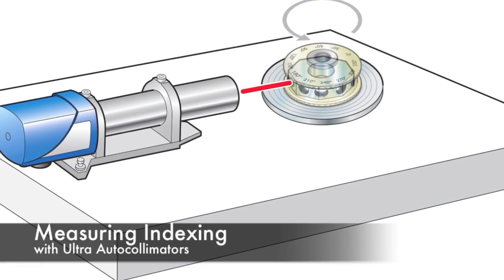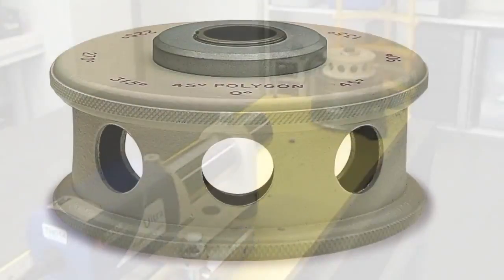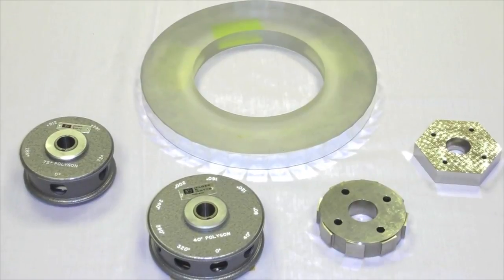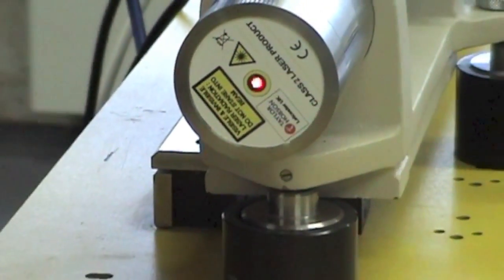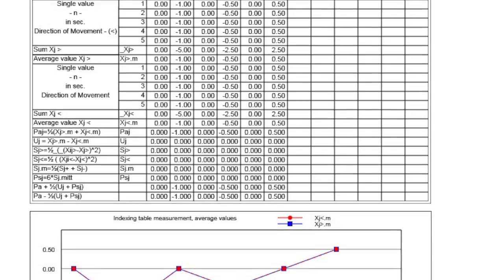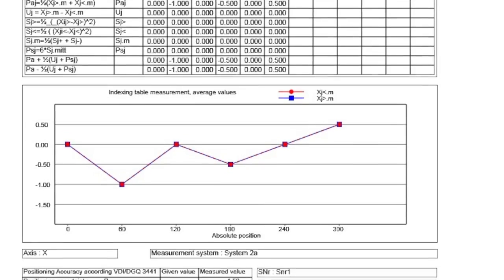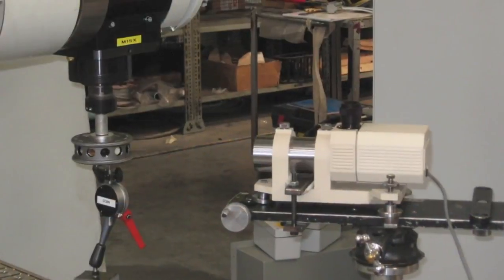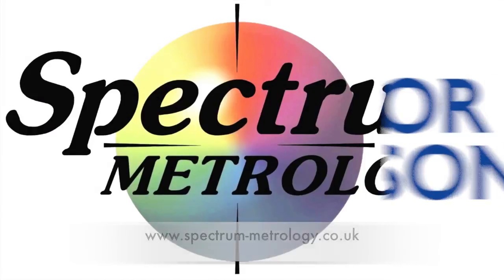Measuring Indexing Heads with Ultra Autocollimator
How to measure indexing head and tables using an autocollimator and polygon.